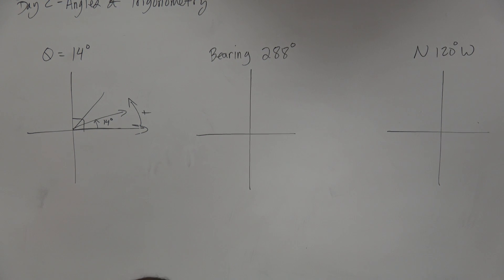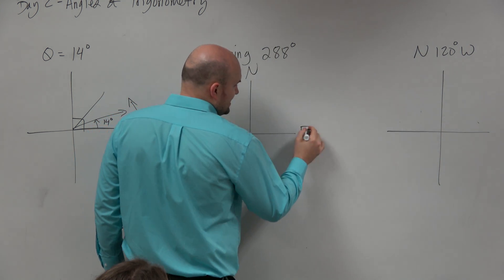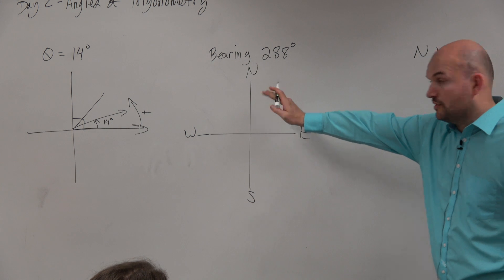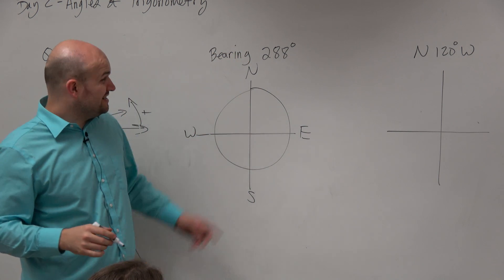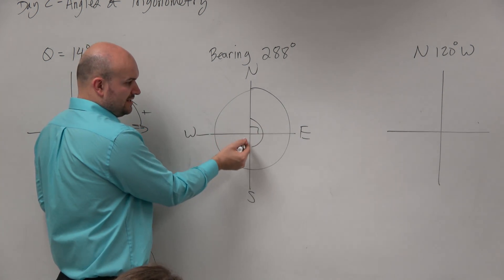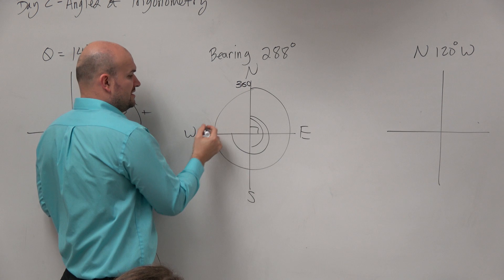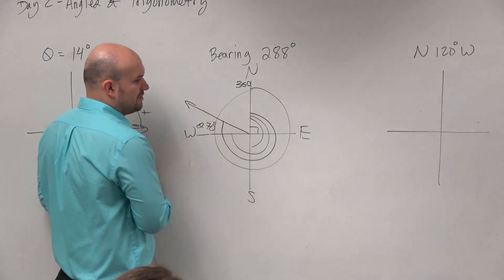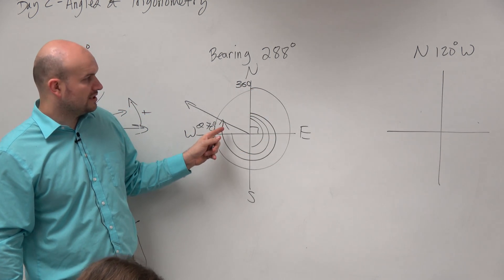Learn how to graph the bearing of an angle